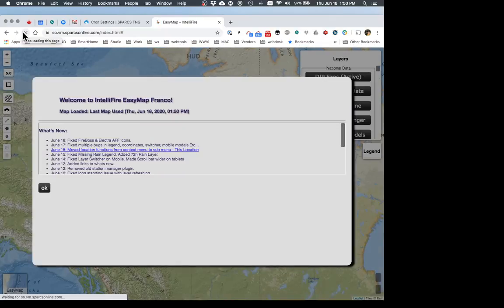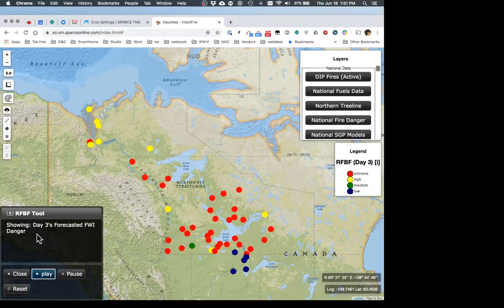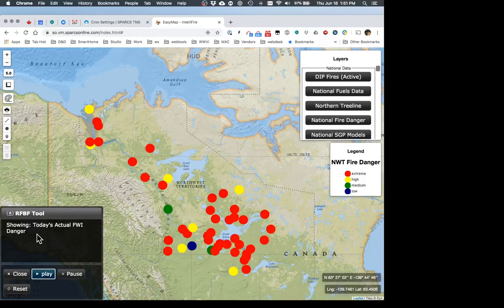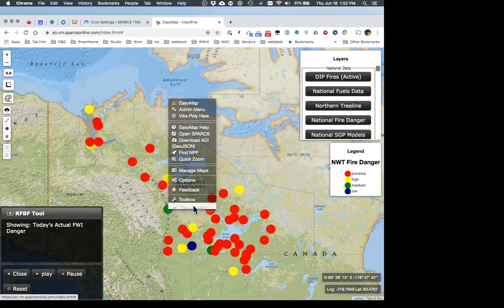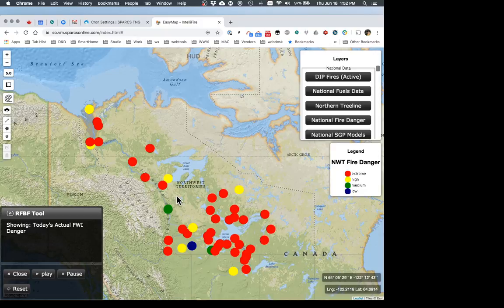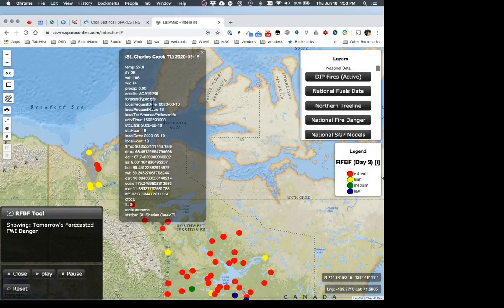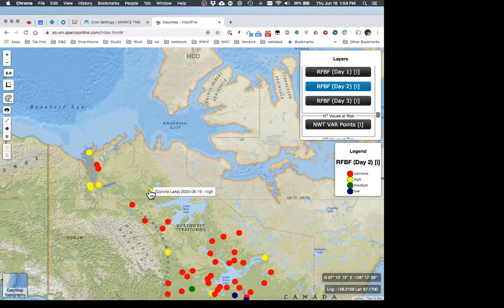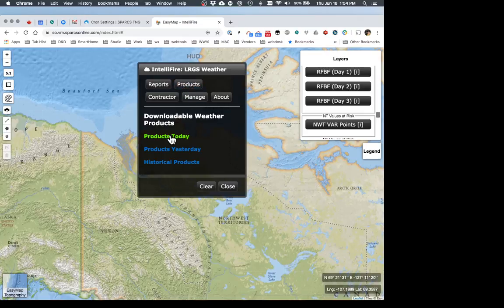IntelliFire EasyMap Riff Biff Demo - RFBF 2020 06 18 13 50 20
Demonstrates how to use the RFBF tool to animate the Fire Danger/FWI Observations and Forecasts over the next few days.